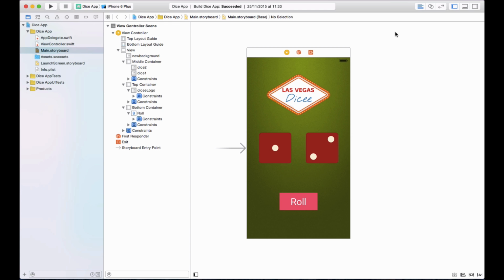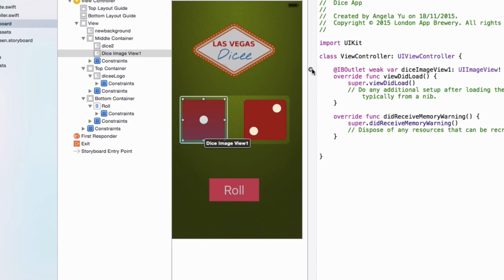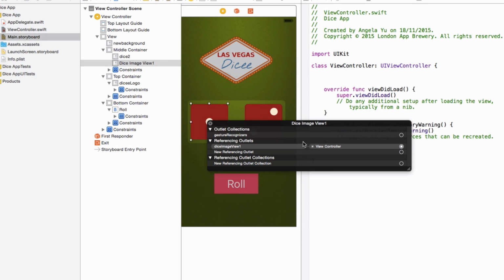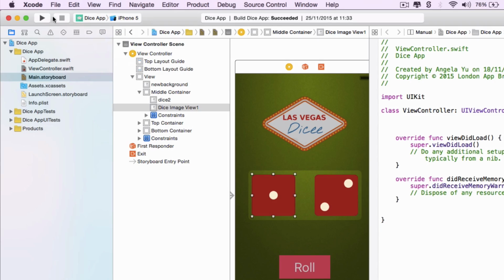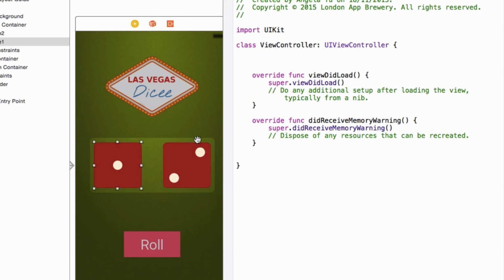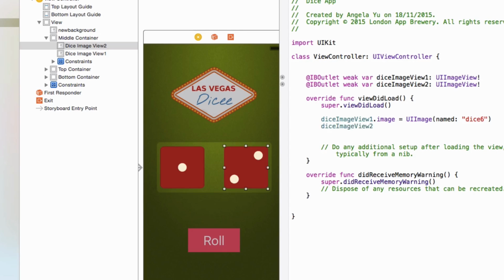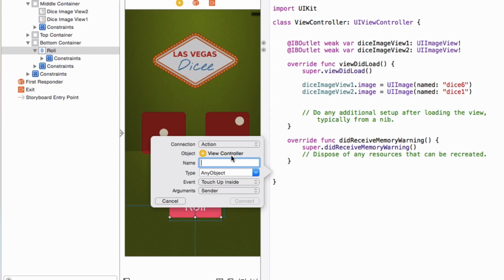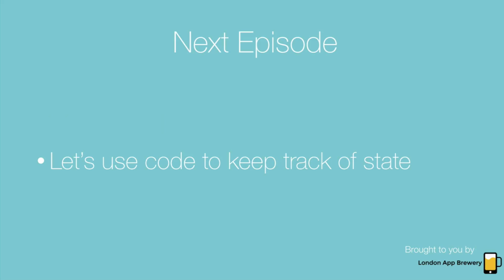How to Make Apps for iPhone | Understand IBAction and IBOutlet - Ep8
How to make apps. Want to learn how code and make apps for iOS? We’ve made these video tutorials for you. The best part? You don’t need any programming experience. All you need is Xcode and a keen mind. WE will take you through how to develop apps step-by-step. We’ll walkthrough the whole process of app programming.

In lesson 8, we’re going to link up our designs with our code by making IBAction and IBOutlet. We’ll use Xcode’s automatic code writing ability to make these reference links. I’ll show you a common mistake that newbies make when making IBAction and IBOutlet and we’ll learn about basic debugging in Xcode.

If you got here because you got a this class is not key value coding-compliant error from Xcode, then watch the video and understand what Xcode is trying to tell you. I also show you how to access the XML code for your Interface Builder files as a further way of debugging in Xcode.

We aim to be the fastest way for people with no programming experience to learn how to code and how to make apps. Love playing with iPhone and iPad apps? Why not learn how to create them too? Do you want to quit your job and become an app developer? We’re here for you. Do you want to make your own games? We’re here for you!

☛Visit us at LondonAppBrewery.com

☛Join the conversation on Twitter! Follow us for daily app inspiration @LondonAppBrewer

Updated to the latest version of Xcode (Xcode 7) for making apps in Swift 2 for iOS9.